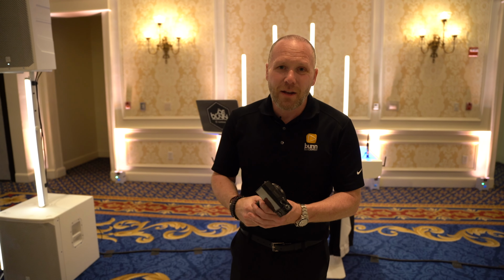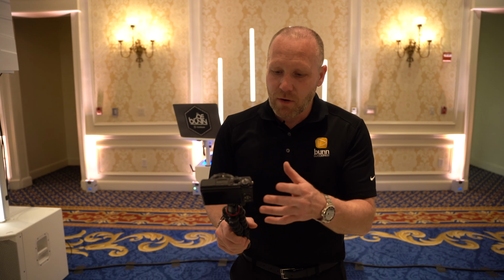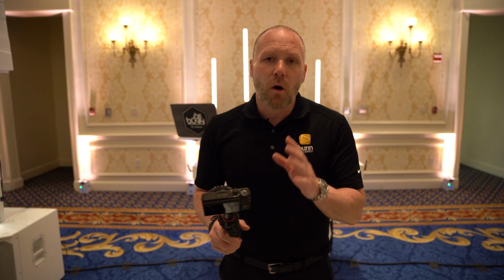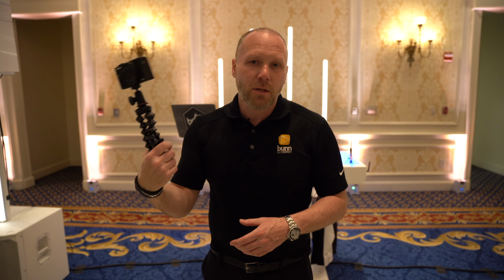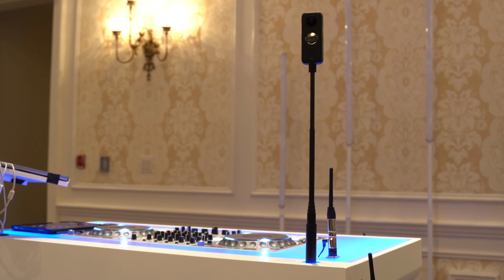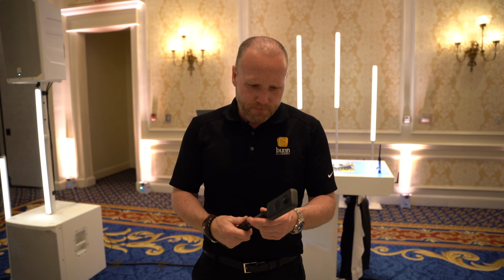The Best Ways to Capture Content as a Mobile DJ (360 Cam?!)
It feels GOOD to be back at it! In this week's video, I'll be walking through some of my favorite equipment that I use to create content as a mobile DJ. If you're familiar with The DJ's Vault, you already know I am constantly encouraging my fellow DJs to capture content and market themselves better online. So, what better way to demonstrate how I capture my DJ gigs than to bring y'all along for the ride?!

Shoutout to Rick Web and DJ Barr, some of the greatest to ever do it!

RESOURCES AND LINKS:

Canon Camera G7X

Joby Tripod

Insta360 One X2

DJ Event Planner / The ultimate online planning tools for weddings and events.

FREE Email Follow Up Templates for Wedding DJs / Use these templates to automate your follow-up with your prospective couples. For use inside your CRM software (DJ Event Planner, Honeybook, etc.)

FREE Pricing Sheet & Wedding Brochure Examples That You Can Model / Get my pricing sheet showing my 3 packages so you can use it to model yours. PLUS, the exact wedding marketing brochure that you can model for your company.

WEDDING SALES MACHINE / Build your own wedding consultation presentation with my easy to use, customizable PowerPoint or Keynote template.

Bunn Gear Command Center / The best, most portable DJ booth on the planet!

Bunn DJ Company / Over 40 Talented Wedding and Corporate Event DJs in Charlotte, Raleigh, South Carolina, Virginia, San Diego and Bozeman.

The PhDJ Podcast / By DJs Joe Bunn and Mike Walter for DJs around the world that are growing their DJ companies.

Pioneer DDJ1000 SRT, DJ Controller
Pioneer DDJ-SX3, DJ Controller
Apple 15.4in MacBook Pro Laptop
VModa M100 Headphones
CO2 Gun / Club Cannon

Audio
EV RE3-ND76 – Band 6M Wireless Microphone Set
EV EVOLVE 50 1000W Powered Column
Donner 8Pcs DMX512 DMX Dfi DJ 2.4G Wireless 7
Sennheiser LSP 500 Pro
Gator Frameworks ID Series Speaker Stand with Lift
EV Evolve 30M White Compact Column

Ceremony Audio
EV RE3 Lav Mics
Gator Case Lightweight Molded 6U Rack Case
Alesis MultiMix 8 USB FX | 8 Channel Mixer
EV EVOLVE 30M Portable Powered Column
Juice Goose JG 9 | 15 Amp 9 Outlet Power Distributor
EV RE3 Handheld Wireless System
Konig & Meyer Tripod Microphone Stand
EV RE3-ACC-PLPA Passive Log Periodic Antenna

Lighting
SoundSwitch Ultra-Compact USB to DMX Interface
Chauvet DJ Lighting (INTIMSPOT360-WHT)
ProX Flight Case w/Wheels for (2) Chauvet Lights
Novopro Adjustable Lighting Stand, White
Chauvet Uplighting Bags
Chauvet GigBar Flex